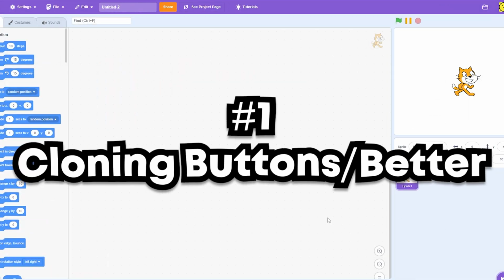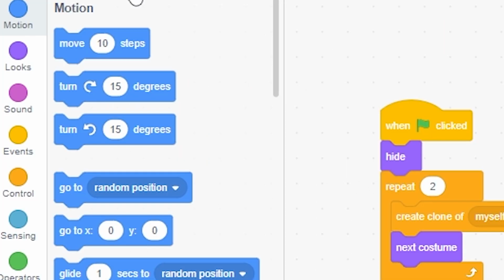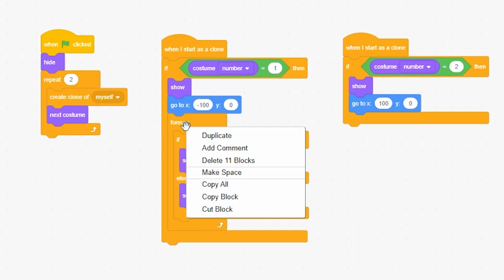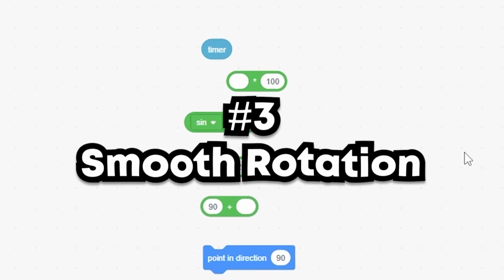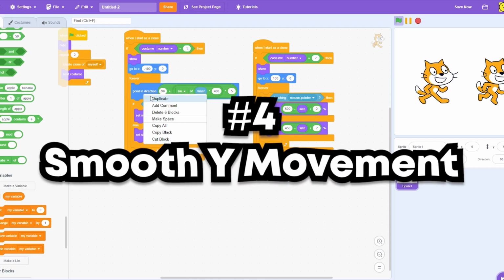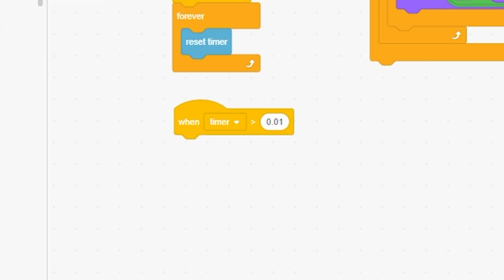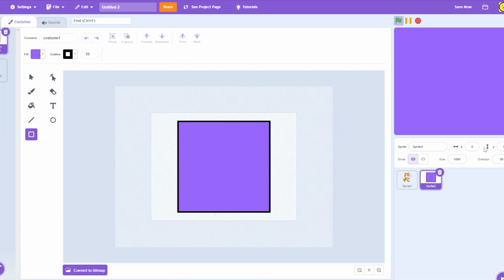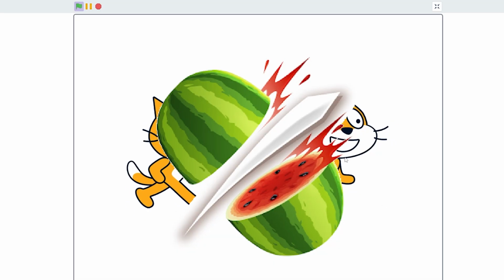7 Must Know Scratch Tips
0:00 - Intro
0:03 - Cloning Buttons/Better
0:45 - Smooth Size
1:34 - Smooth Rotation
2:03 - Smooth Y Movement
2:24 - Stop Sign Detector
2:41 Infinite Scaling
3:21 Color/BG Remover

Welcome to our essential guide of the "7 Must Know Scratch Tips"! 🚀🎮 If you're looking to take your Scratch projects to the next level, these invaluable tips and tricks will supercharge your coding skills and unlock new possibilities.

🎬 In this video, we'll share seven game-changing tips curated to empower both beginners and experienced Scratch enthusiasts. Whether you're creating games, animations, or interactive stories, these tips will enhance your projects and streamline your coding process.

💡 These seven tips are the result of years of experience and experimentation, and they're guaranteed to level up your Scratch game!

🌟 Whether you're a curious learner or a seasoned coder seeking to fine-tune your skills, this video is a treasure trove of indispensable knowledge.

🎓 So, join us as we reveal the 7 Must Know Scratch Tips! Implement these tips into your projects and watch your creations shine brighter than ever before.

Get ready to revolutionize your Scratch projects with these game-changing tips! Happy coding and let's dive into the world of enhanced creativity and efficiency! 🚀🎮